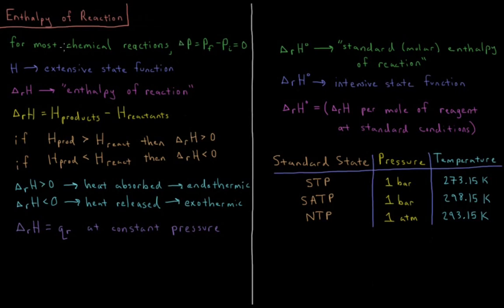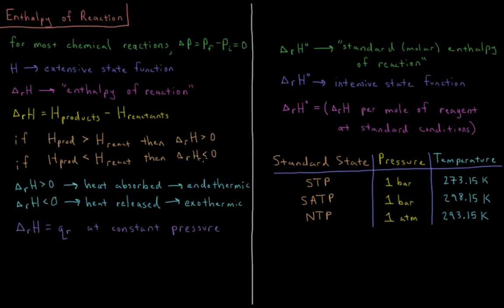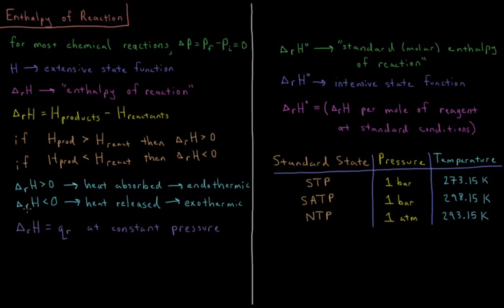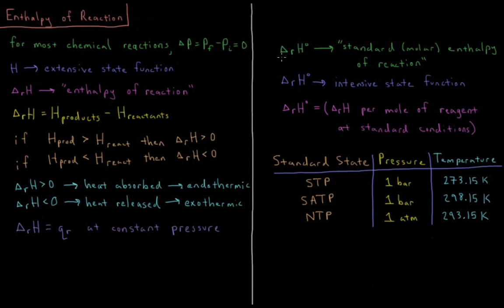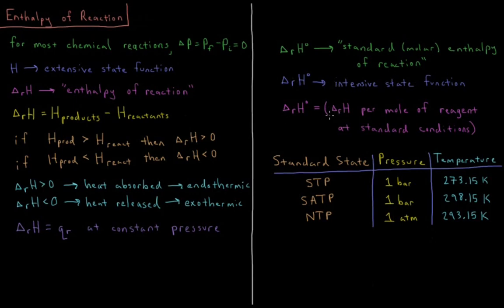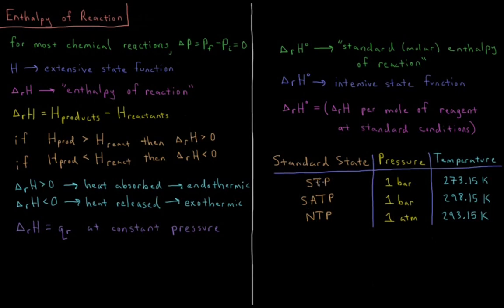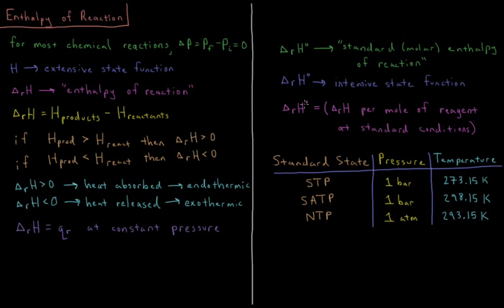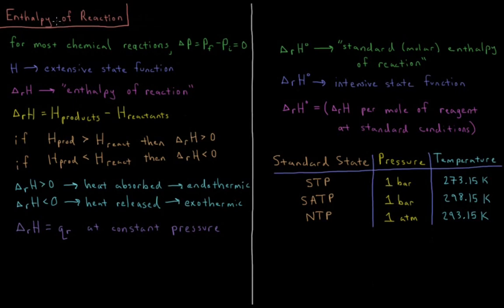Chemical Thermodynamics 3.14 - Reaction Enthalpy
Short physical chemistry lecture on the enthalpy change during chemical reactions.

Because enthalpy is an extensive state function, the enthalpy change during a chemical reaction is the enthalpy of the products minus the enthalpy of the reactants. The sign of deltaH of reaction tells us whether the reaction is exothermic or endothermic.

--- Video Links ---

--- Social Links ---

--- Equipment ---

Drawing Tablet: Wacom Intuos Pen and Touch Small

Drawing Program: Autodesk Sketchbook Express